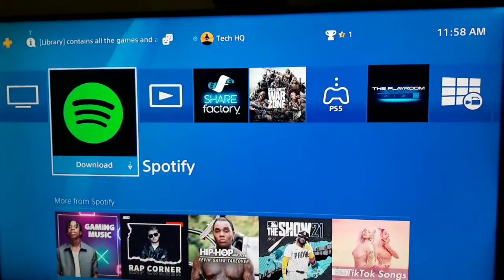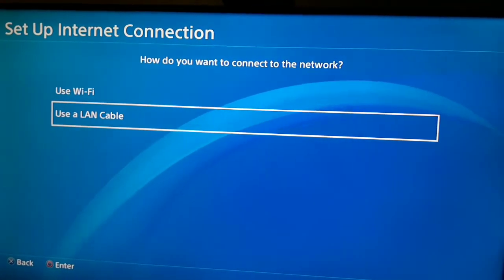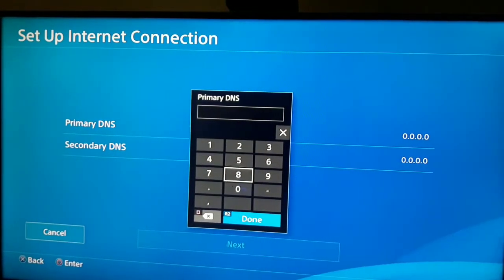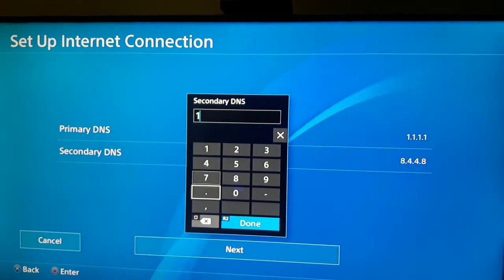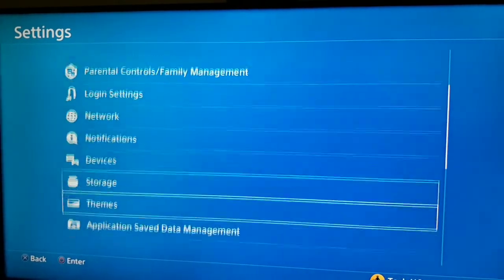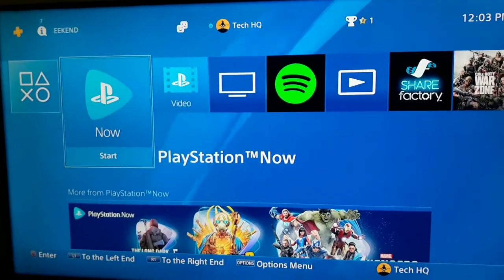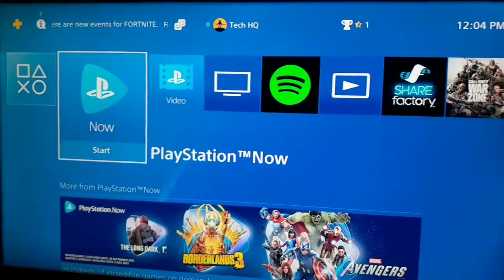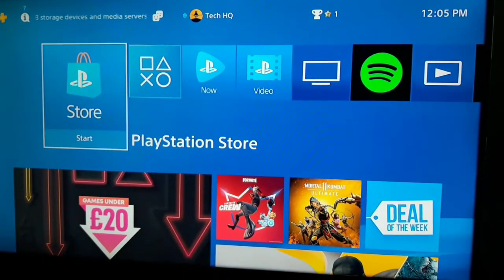How to fix all network issues on ps4 at 2021 (Fix not connecting to the wifi on ps4)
Hello everyone in this video I'm showing you How to fix all network issues on ps4 at 2021 (Fix not connecting to the wifi on ps4). So if you want to know how to fix ps4 network errors just watch this video.